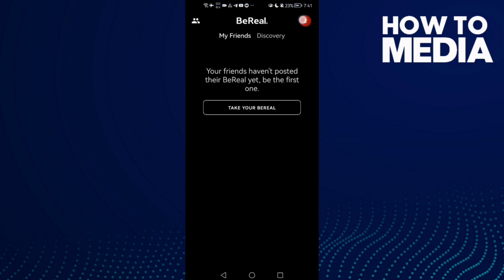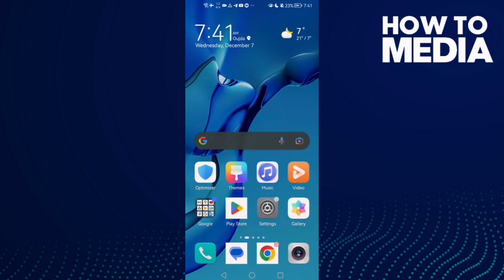How to Turn Off or On Comments Notifications on BeReal on Android and iphone IOS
in this video we discuss :